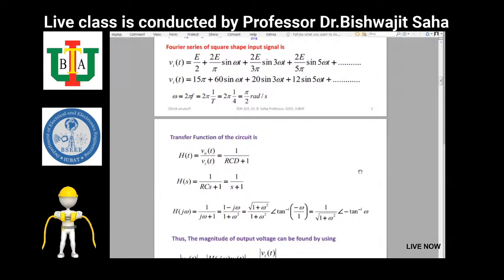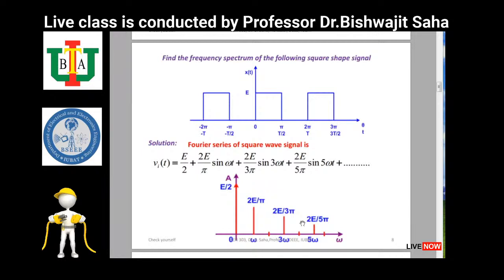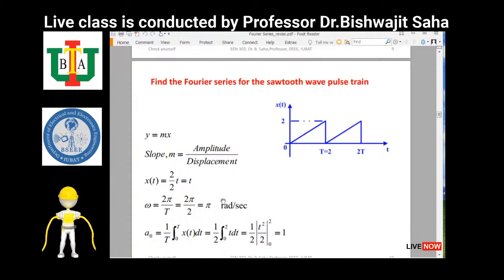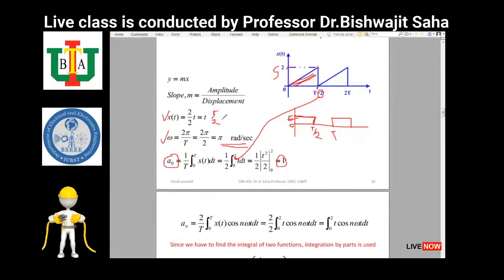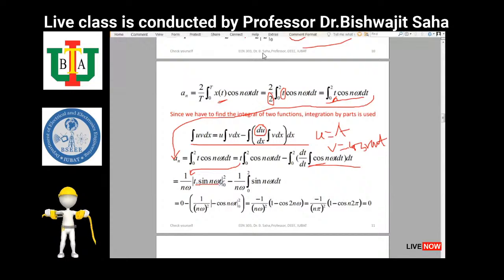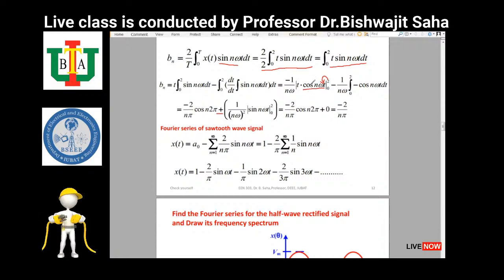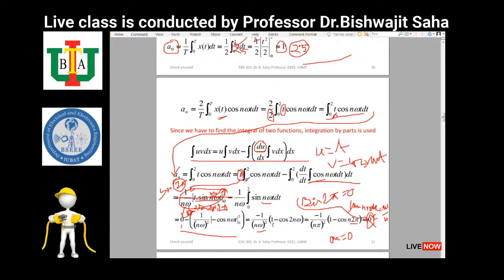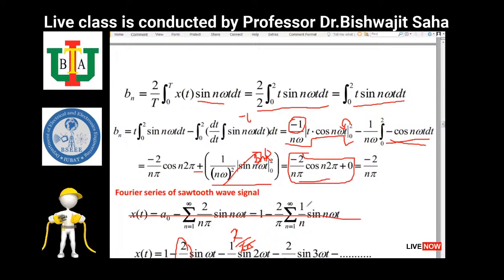EEN-303 - 9th August - Frequency Spectrum -By Professor Dr. Bishwajit Saha sir